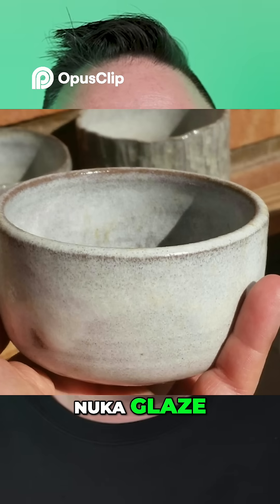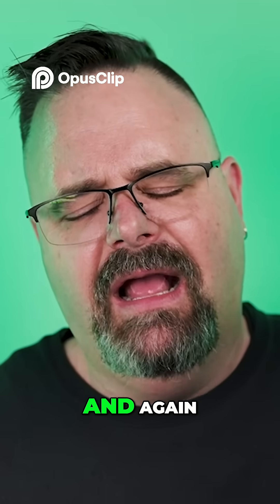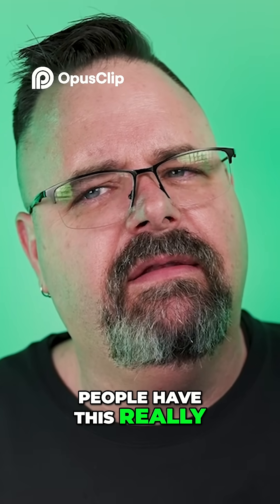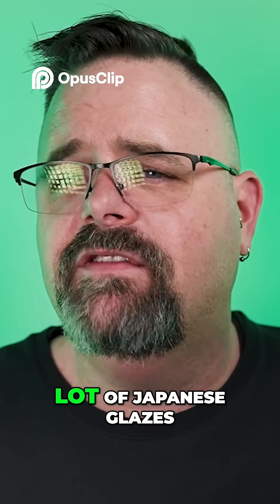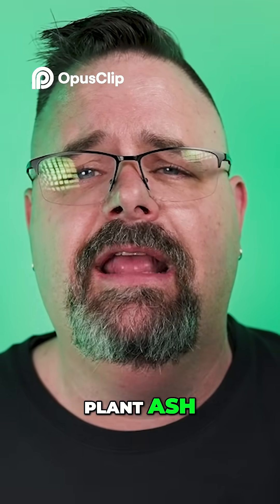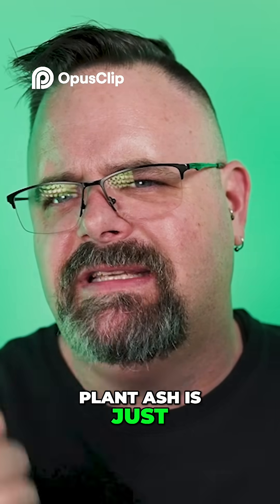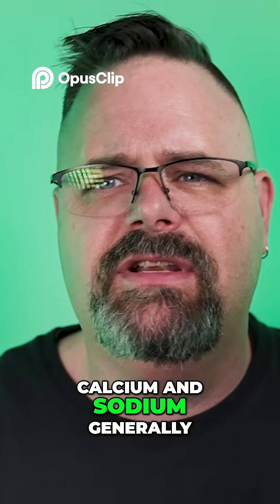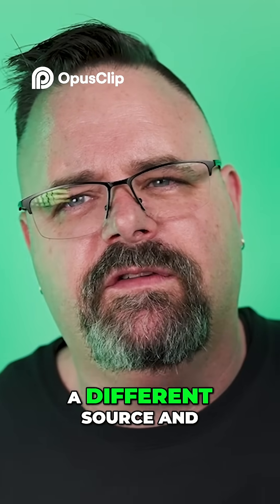Chun & Nuka Glazes | Ceramic Materials Workshop